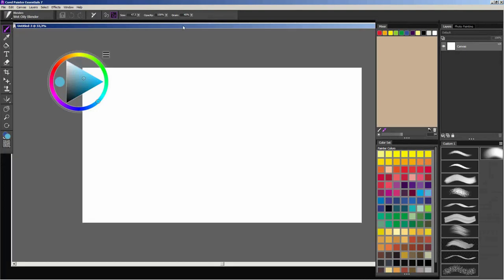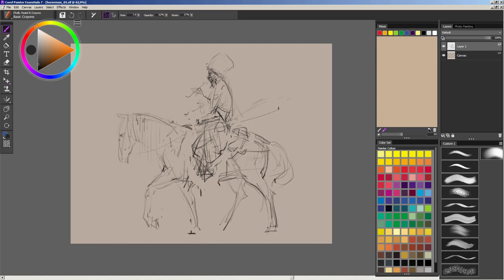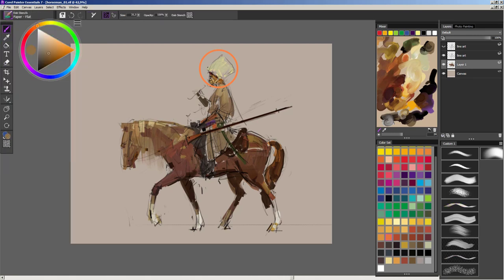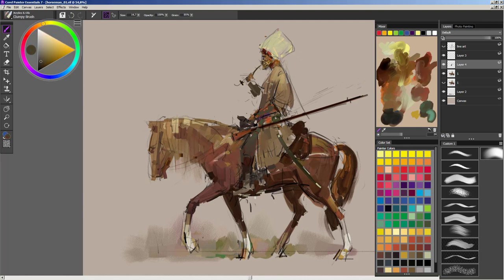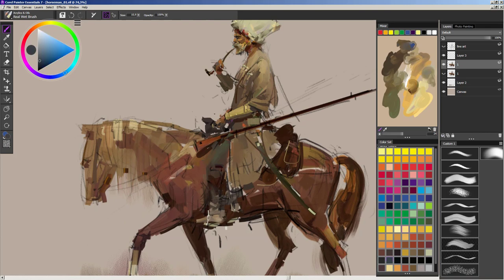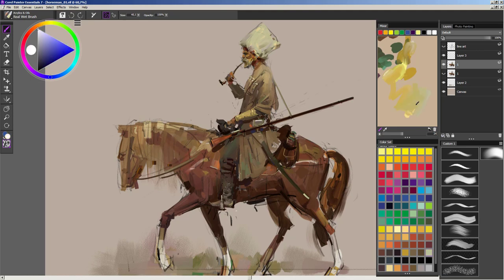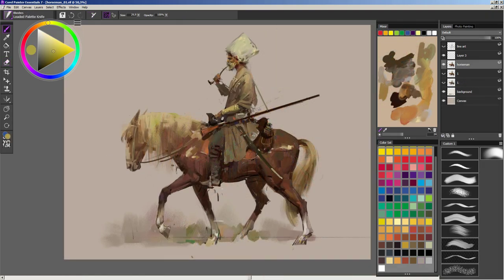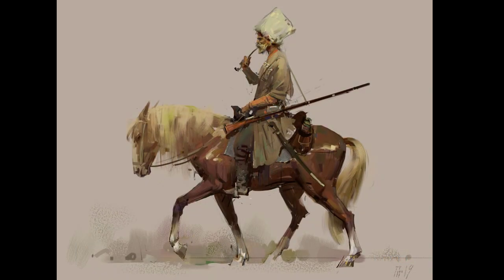Painter Essentials - Painting a 19th century character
Gaming industry illustrator Pavel Goloviy draws from scratch and paints a mounted horseman while providing insight into his process and favorite tools.